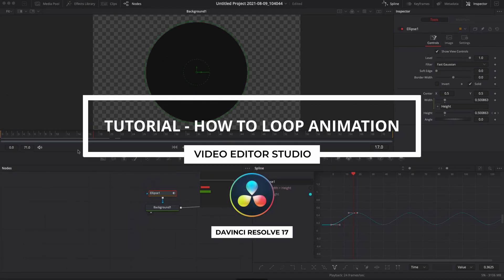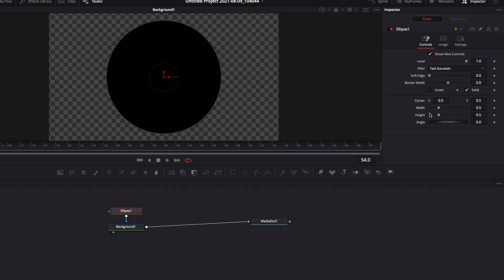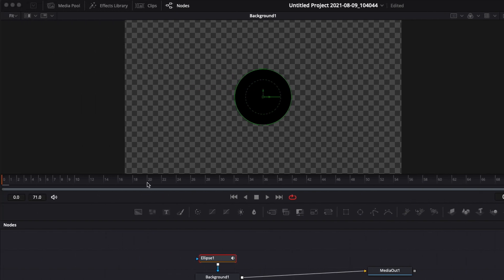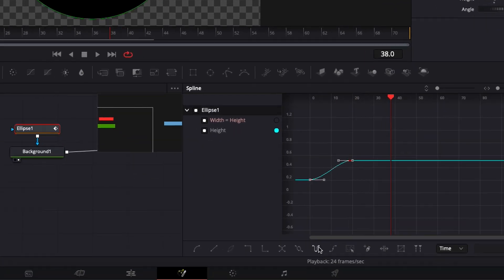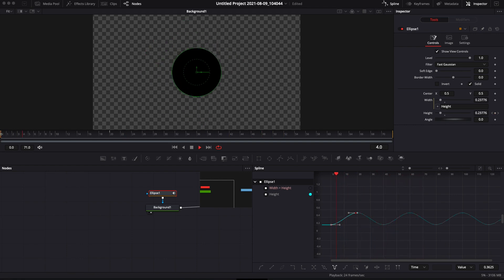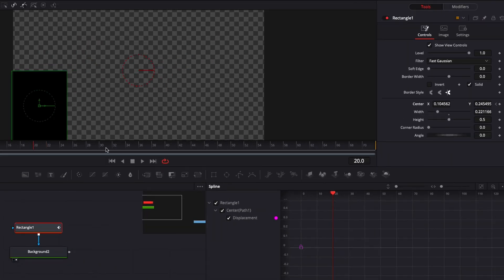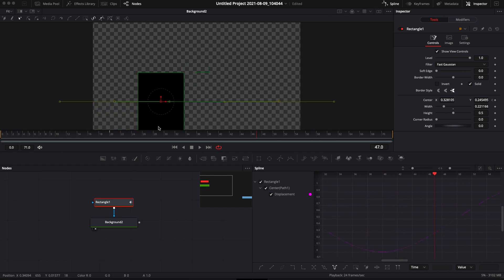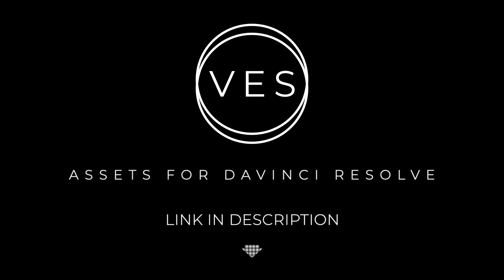How to Loop/Repeat Animations in Davinci Resolve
In this Davinci Resolve Tutorial for beginner, you'll learn how to create a loop animation

I'll show you in this video two functionalities, Ping Pong and Set Loop. They allow you to automatically put your animation on repeat by recreating the keyframes you've made and looping it.

00:00 - Intro
00:10 - Create a loop animation